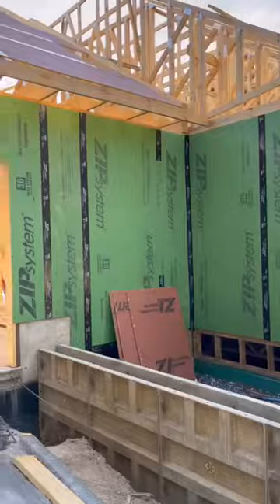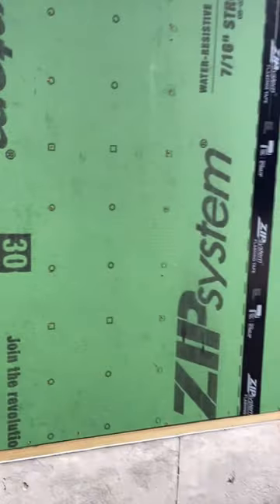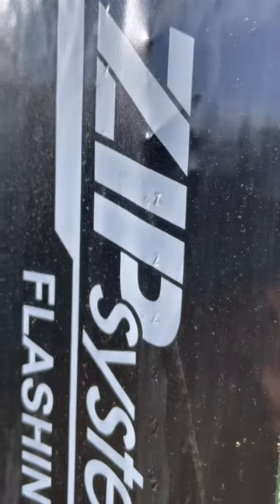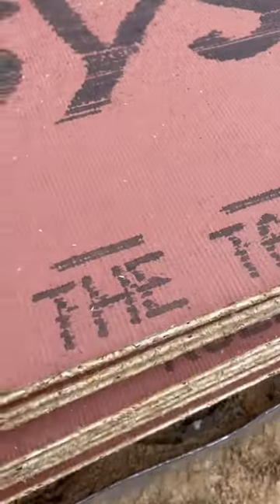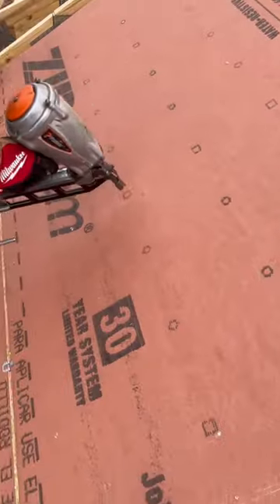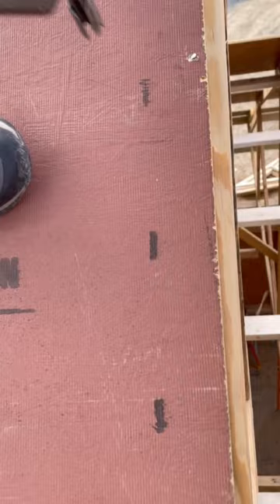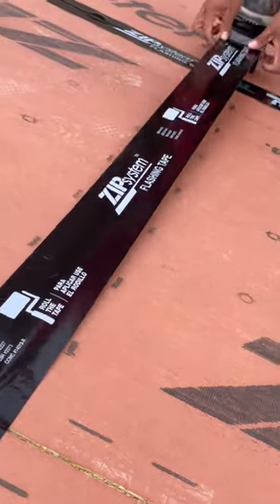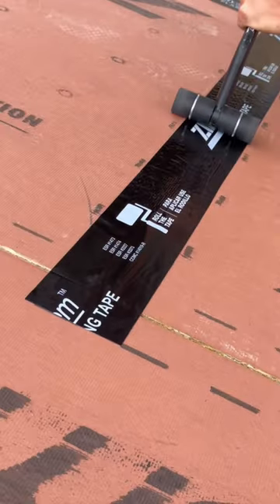Using ZIP System Wall & Roof Sheathing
This was our first time using Huber ZIP System for a house we are building. In this video we talk about the ZIP sheathing, flashing tape, tape roller, and liquid flash and explain a little about how it's installed. @hausplans